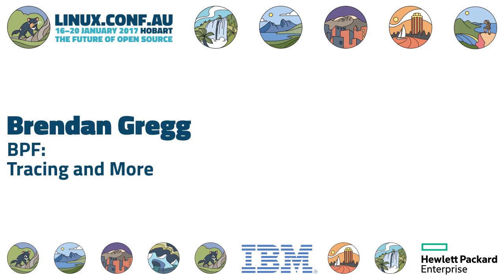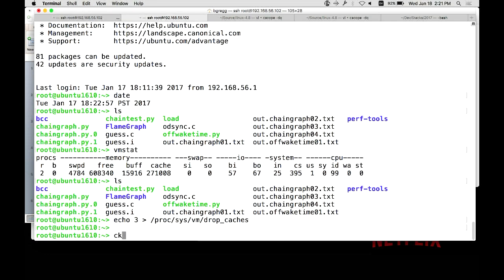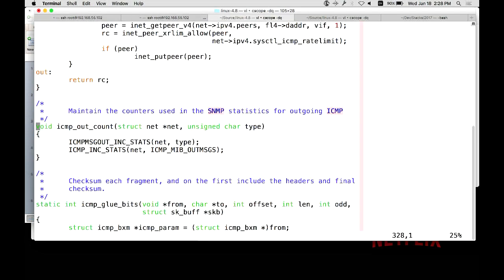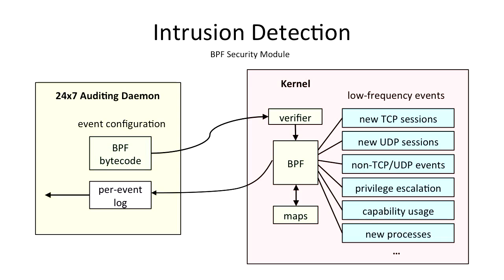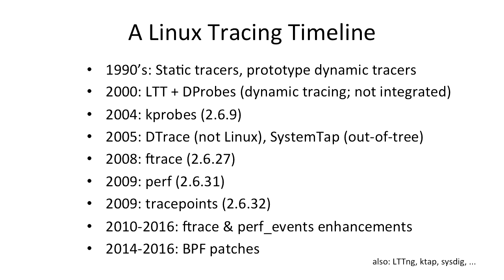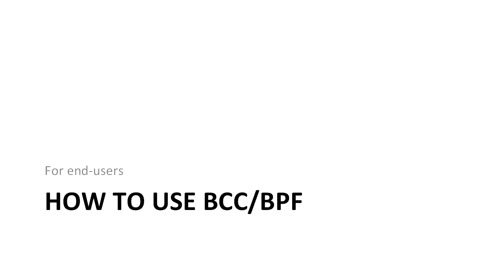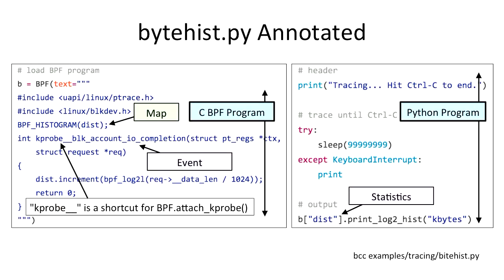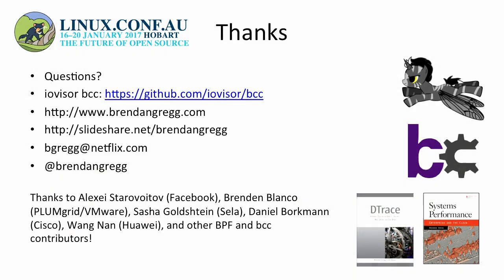BPF: Tracing and More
Brendan Gregg
A world of new capabilities is emerging for the Linux 4.x series, thanks to enhancements that have been included in Linux for the Berkeley Packet Filter (BPF): an in-kernel virtual machine that can execute user space-defined programs. It is finding uses for security auditing and enforcement, enhancing networking (including eXpress Data Path), and performance observability and troubleshooting. Many new open source tools that have been written in the past 12 months for performance analysis that use BPF. Tracing superpowers have finally arrived for Linux!

For its use with tracing, BPF provides the programmable capabilities to the existing t racing frameworks: kprobes, uprobes, and tracepoints. In particular, BPF allows timestamps to be recorded and compared from custom events, allowing latency to be studied in many new places: kernel and application internals. It also allows data to be efficiently summarized in-kernel, including as histograms. This has allowed dozens of new observability tools to be developed so far, including measuring latency distributions for file system I/O and run queue latency, printing details of storage device I/O and TCP retransmits, investigating blocked stack traces and memory leaks, and a whole lot more.

This talk will summarize BPF capabilities and use cases so far, and then focus on its use to enhance Linux tracing, especially with the open source bcc collection. bcc includes BPF versions of old classics, and many new tools, including execsnoop, opensnoop, funcccount, ext4slower, and more (many of which I developed). Perhaps you'd like to develop new tools, or use the existing tools to find performance wins large and small, especially when instrumenting areas that previously had zero visibility. I'll also summarize how we intend to use these new capabilities to enhance systems analysis at Netflix.